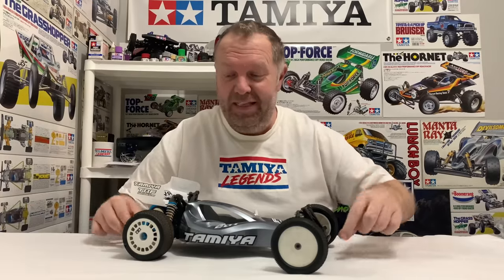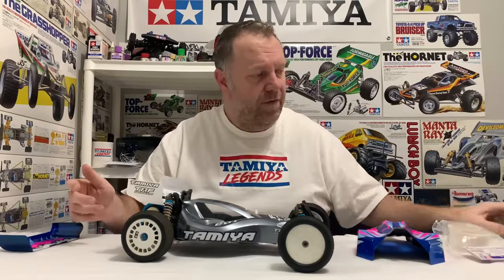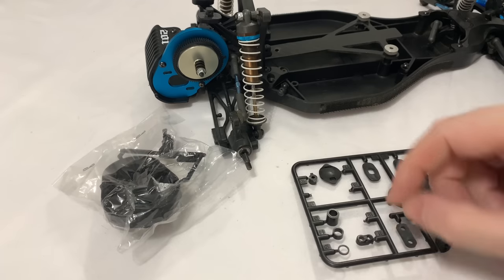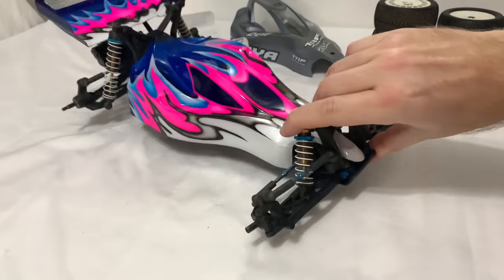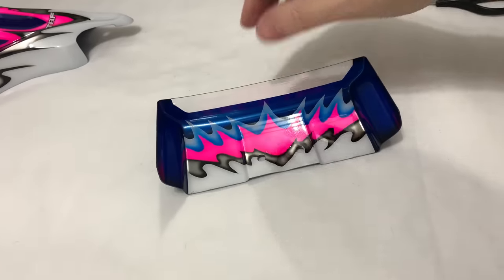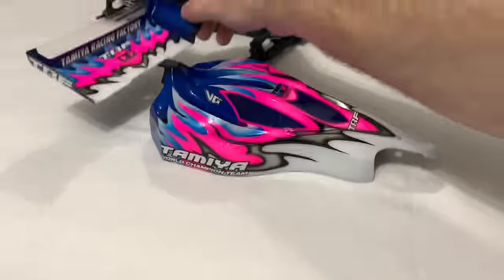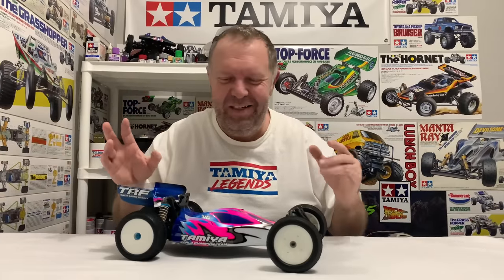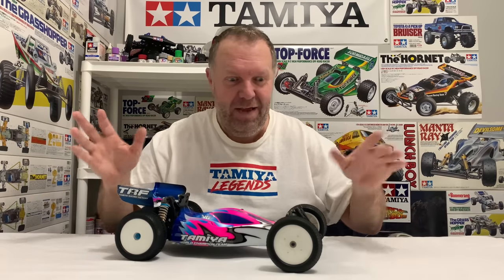Tamiya TRF201 Team Azarashi Edition...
In this video we get my Tamiya TRF201 finished off with the stunning Team Azarashi shell and full TRF paint scheme.

If you’re in a position to do so and would like to support this channel, please consider becoming a Patreon of the channel for the price of a small coffee once a month.
All proceeds go straight back into this channel and will only help us to produce better content...